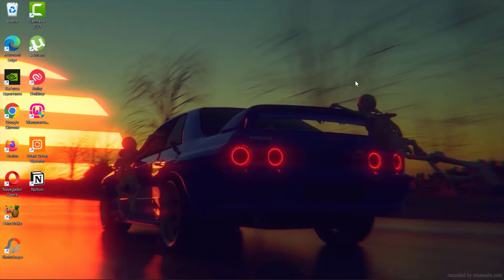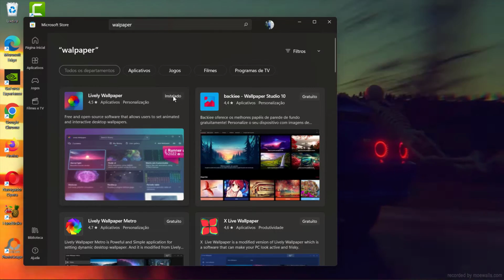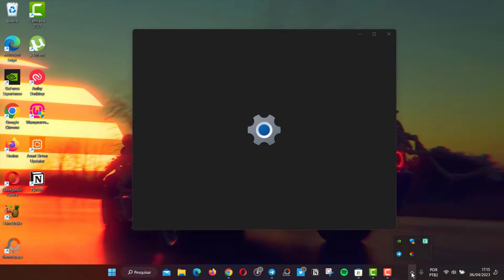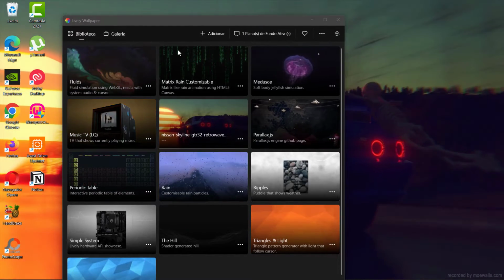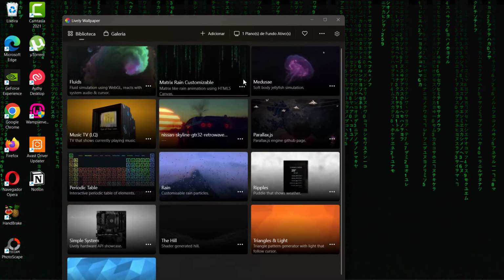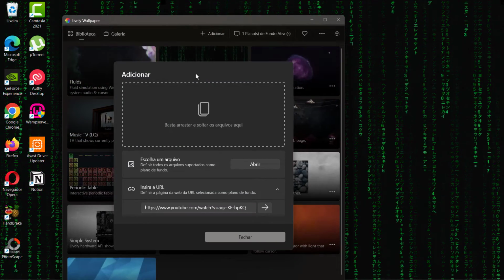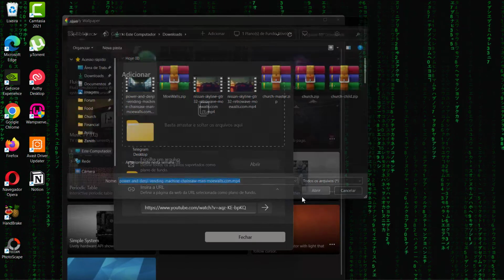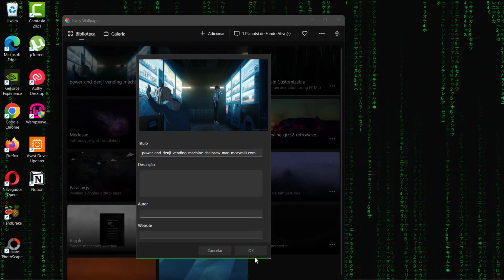How To Download and Add Live Wallpapers For Windows For Free?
In today's video tutorial, we'll learn how to download and add 4k video live wallpapers in Windows PC for free in a simple method.

Suppose you just set up your new computer, transferring your data, settings, and accounts from the old one. Instead of a simple static image on your background screen, you can now change your wallpaper to a cool image or set a moving video or animation as your desktop background.

Beautiful pictures of cats or your favorite sports team are acceptable, but after a while, they begin to lose their appeal. With live wallpaper imagery, you have a background that changes and shifts the visual presentation from boring to interesting. You would add an instant sense of ownership to your computer.

Isn't it wonderful? How to Set Live Wallpaper on Windows

There are multiple ways to customize your Windows PC to make it your own and give it a personalized appearance. From external add-ons like skins and stickers to intricate alterations to your desktop that utilize widgets and docks, you can significantly alter the appearance and functionality of your Windows PC in order to express your personality and interests.

Altering your desktop wallpaper is one of the simplest ways to personalize your computer, and there are numerous websites that feature vibrant wallpaper that you can utilize. But have you ever considered that you can also utilize live wallpaper images for Windows to personalize your computer system?